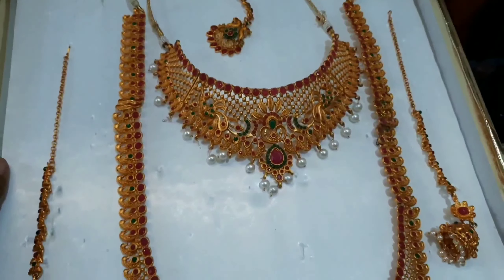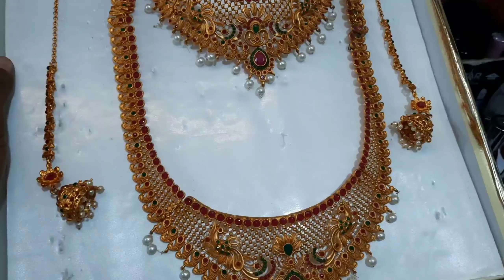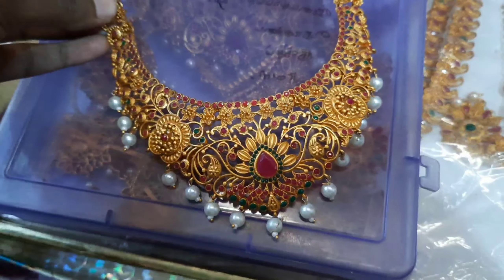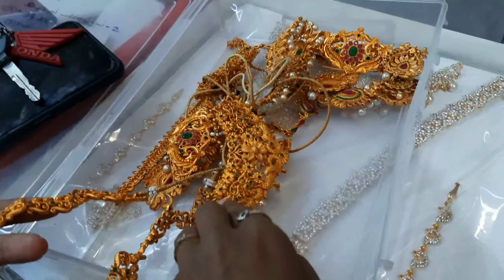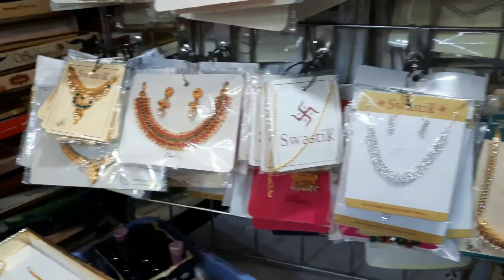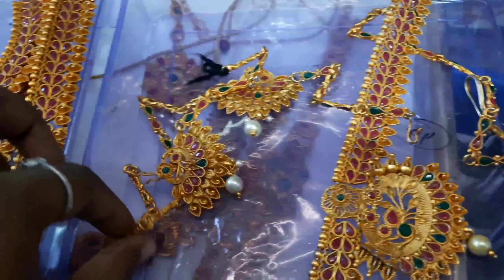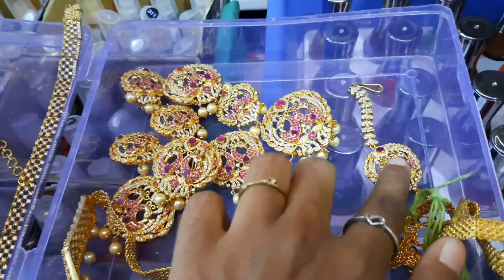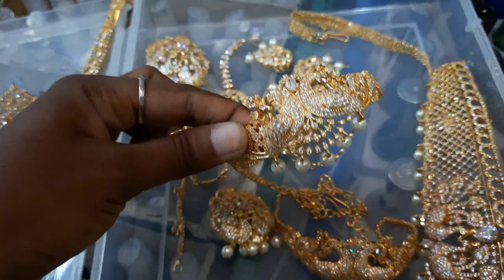Bridal Jewelry Set Collections|South Indian Wedding Jewelry| Jewellery Collection 2022|Stone Jewelry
Hi friends...